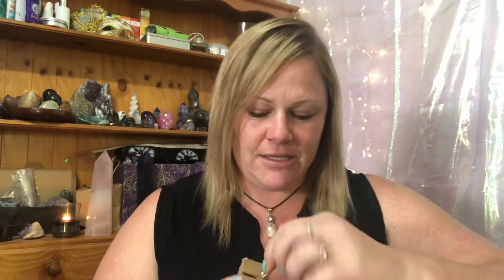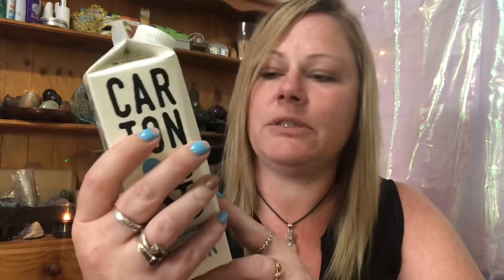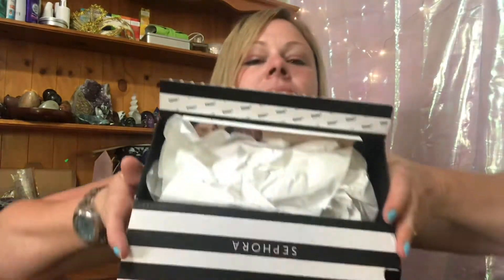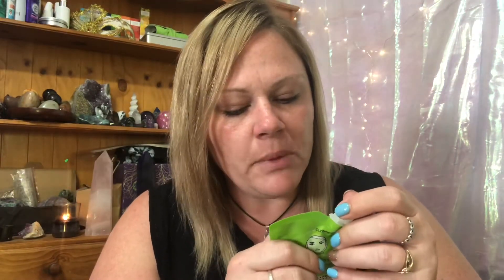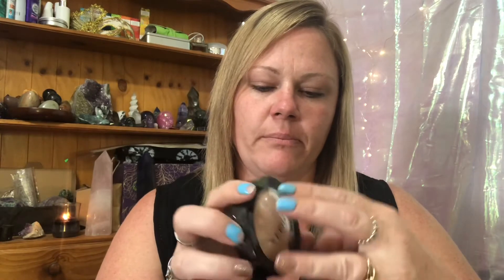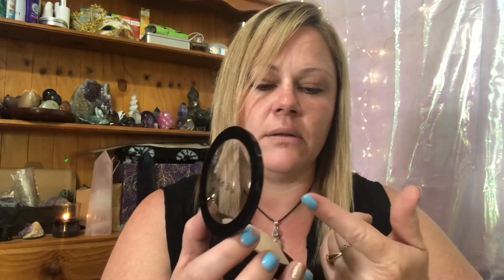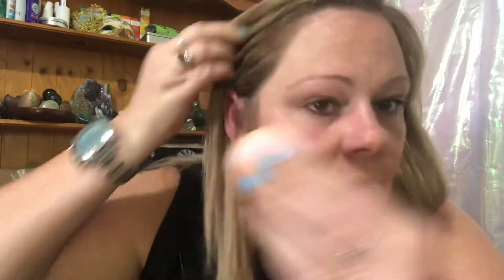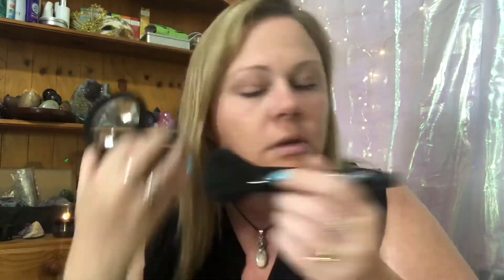SEPHORA!! You gave me a 5 O’CLOCK SHADOW!!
Unboxing an order from Sephora takes a sudden turn and I end up sporting a very unfashionable bearded look 😂👀🤦‍♀️